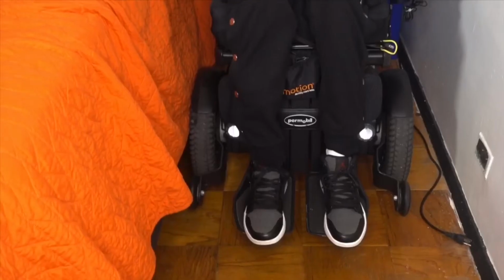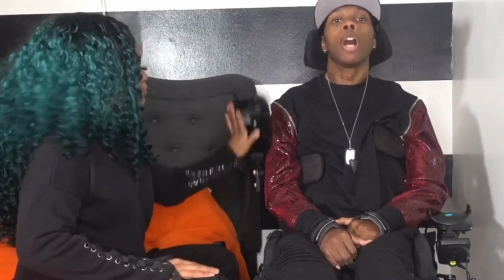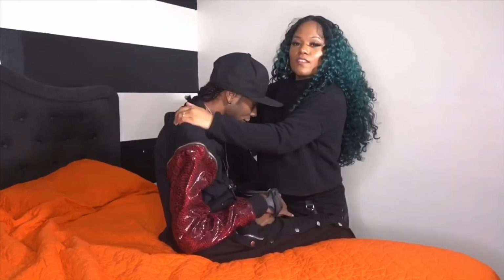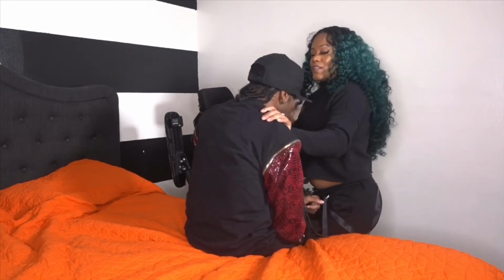HOW I TRANSFER MY QUADRIPLEGIC BOYFRIEND IN & OUT OF BED!!!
Learning how to transfer him in and out of bed was really important it’s not easy but we make it work!

Hey guys Minnie and C-Jay here, and we just want to thank you for visiting our channel. C-Jay was injured over five years ago, and each day has been a new experience and adventure. We work hard to not allow his injury to impede our fun and love for one another. There is nothing we will not do to have a good time.

📬Mailing Info📬
Minnie Dollface